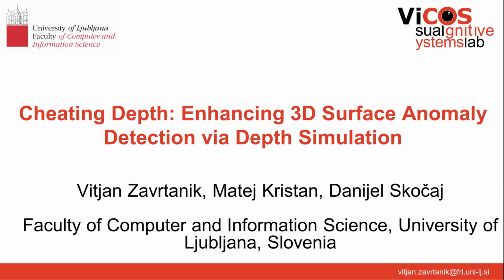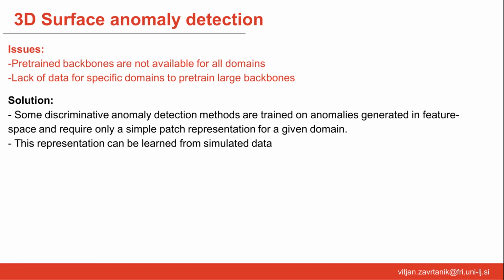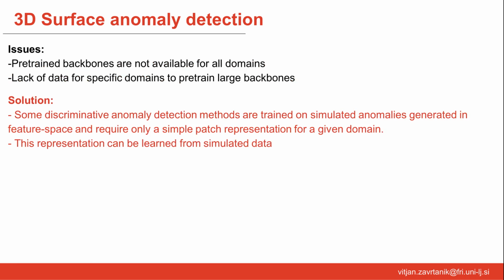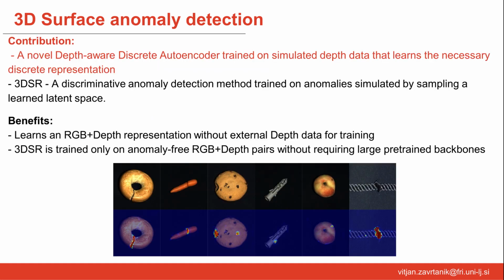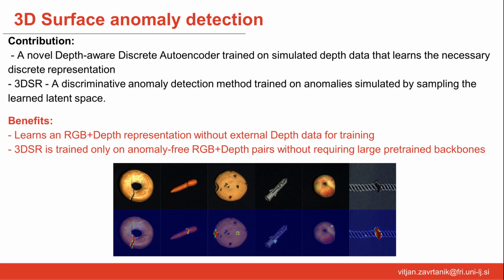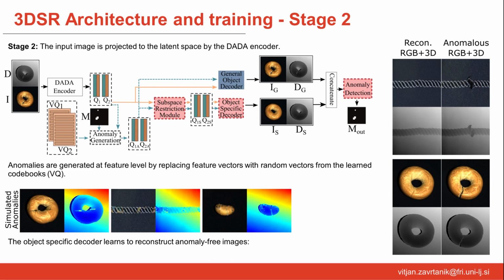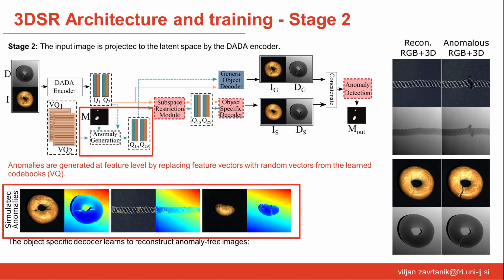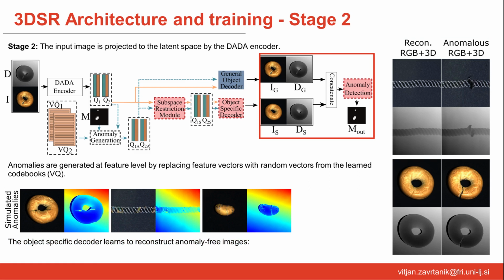Cheating Depth: Enhancing 3D Surface Anomaly Detection via Depth Simulation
Authors: Vitjan Zavrtanik; Matej Kristan; Danijel Skočaj
 Description: RGB-based surface anomaly detection methods have advanced significantly.
However, certain surface anomalies remain practically invisible in RGB alone, necessitating the incorporation of 3D information. Existing approaches that employ point-cloud backbones suffer from suboptimal representations and reduced applicability due to slow processing. Re-training RGB backbones, designed for faster dense input processing, on industrial depth datasets is hindered by the limited availability of sufficiently large datasets.
We make several contributions to address these challenges. (i)
We propose a novel Depth-Aware Discrete Autoencoder (DADA) architecture, that enables learning a general discrete latent space that jointly models RGB and 3D data for 3D surface anomaly detection.
(ii) We tackle the lack of diverse industrial depth datasets by introducing a simulation process for learning informative depth features in the depth encoder.
(iii) We propose a new surface anomaly detection method 3DSR, which outperforms all existing state-of-the-art on the challenging MVTec3D anomaly detection benchmark, both in terms of accuracy and processing speed. The experimental results validate the effectiveness and efficiency of our approach, highlighting the potential of utilizing depth information for improved surface anomaly detection.